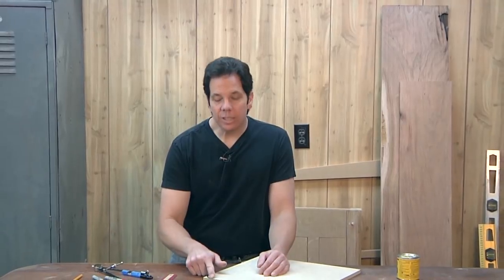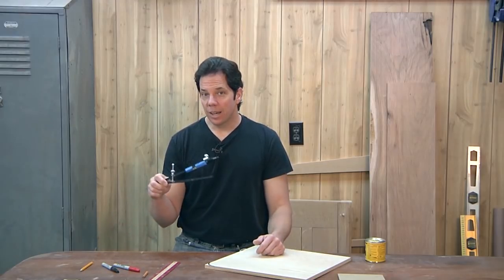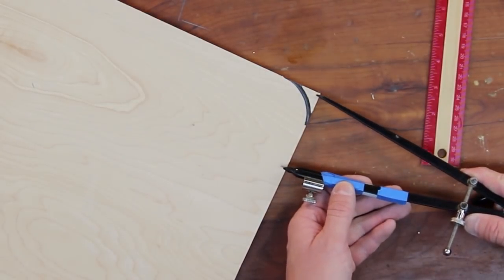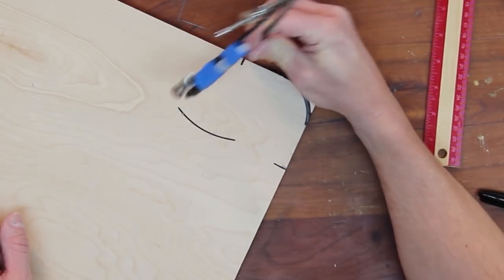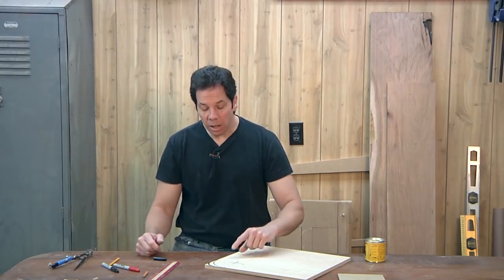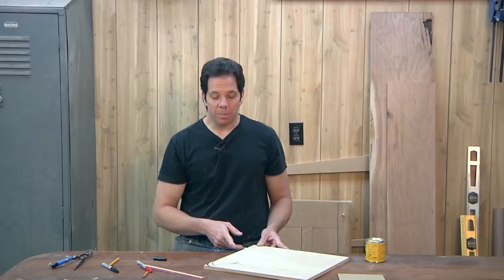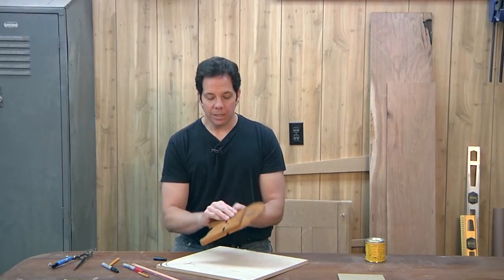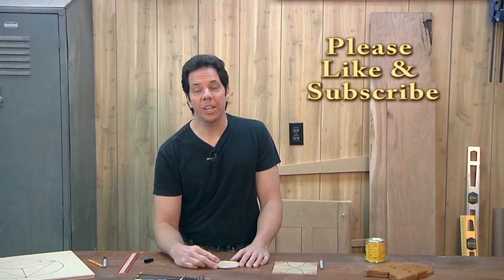How to become a BETTER Woodworker.....with geometry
Becoming a better woodworker starts with this video. Learn some simple geometry that will solve common problems when building a project.